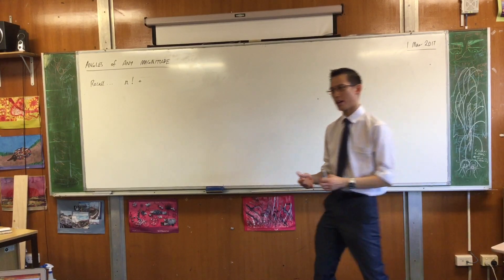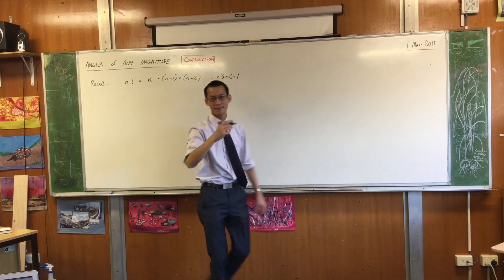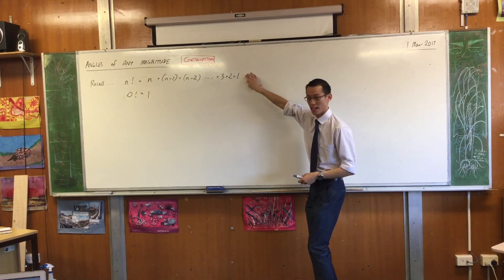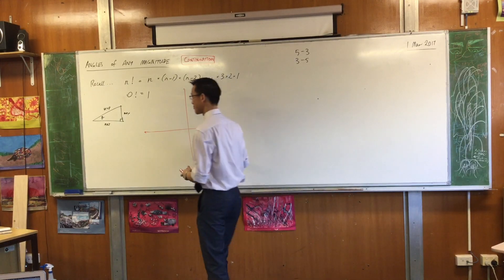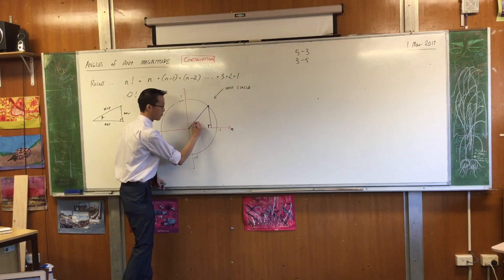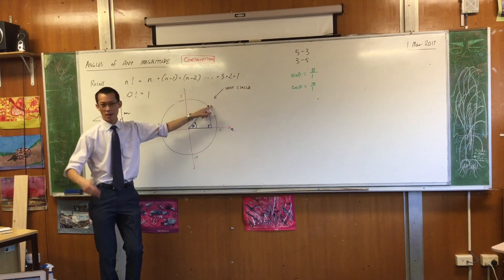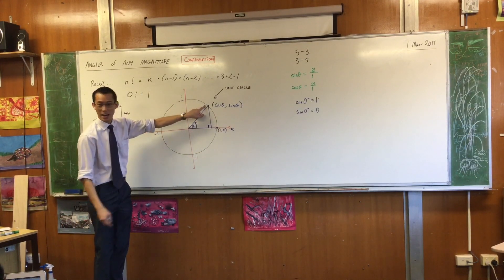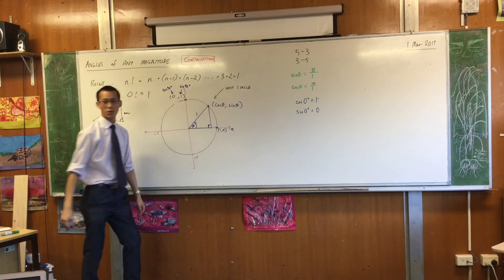Trigonometric Functions: Angles of Any Magnitude (1 of 2: The unit circle)